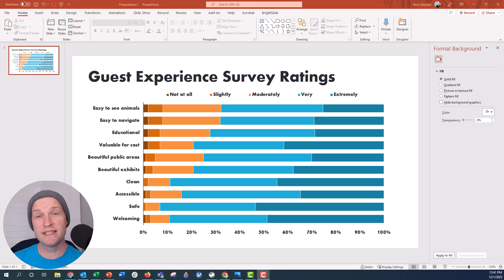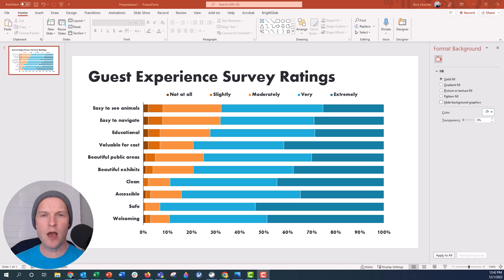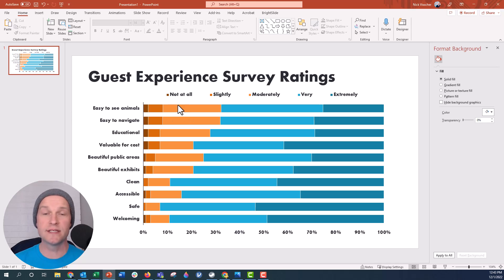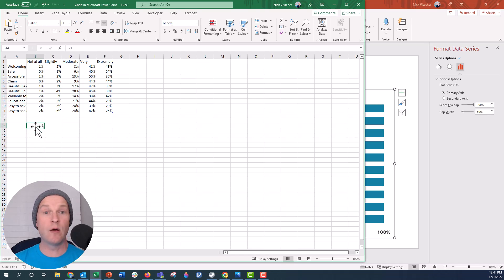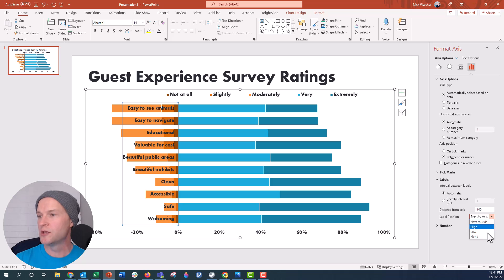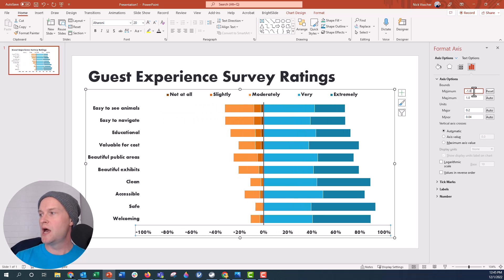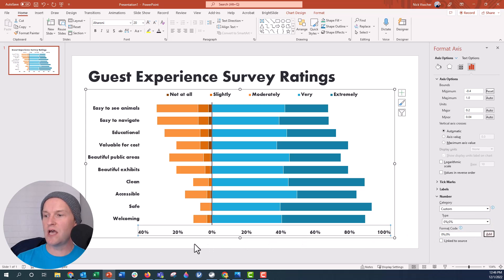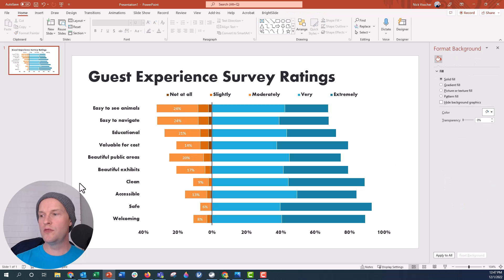How to Make a Diverging Bar Chart in PowerPoint 🔥 [PPT CHARTS!]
In this step by step tutorial you'll learn how to make a diverging stacked bar chart in PowerPoint (and Excel). A diverging stacked bar chart is a great way to visualize your survey rating data. Here, I've already created a nice regular stacked bar chart in PowerPoint. Here's how I went about divering the bars so the mid-point rests between the Moderate and Very categories of the survey rating items. Special thanks to Simon Rowe at storytelling with data who posted a video on how to make diverging stacked bar charts in Excel! Check out his video below.

⌚ TIMELINE
00:00 Ahoy!
01:37 Diverge the Bars!
08:40 Sort the Bars Greatest to Least